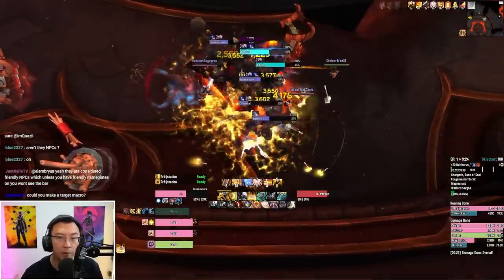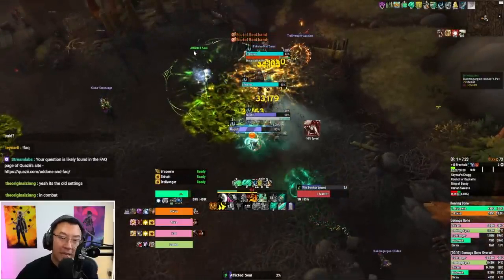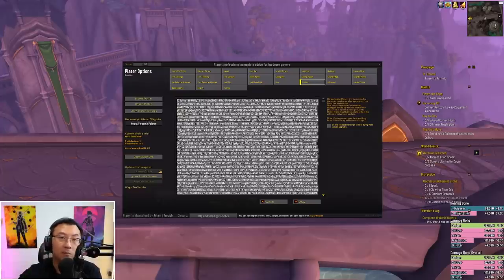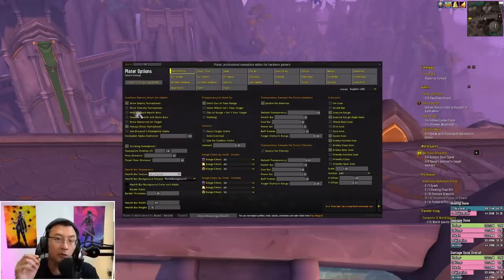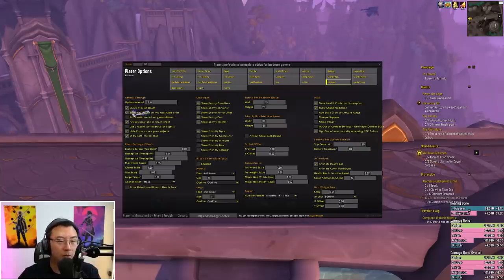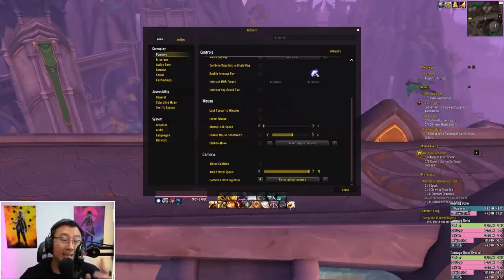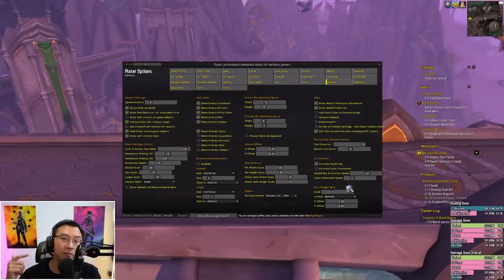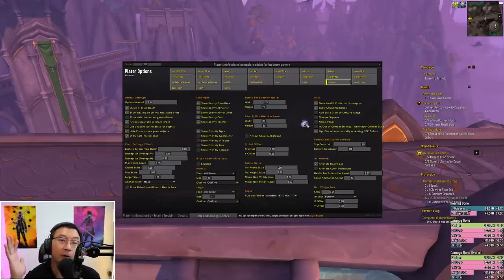This Nameplate FIX Shows HP & Castbar of Afflicted M+ Mobs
A WoW Beginner Guide to have Plater Nameplates show the healthbar and castbar of Afflicted mobs in M+.